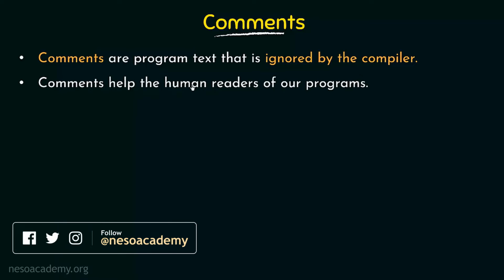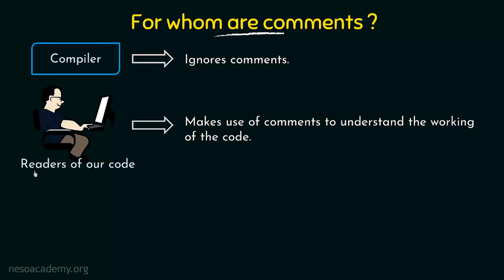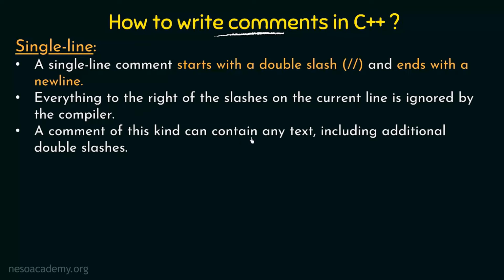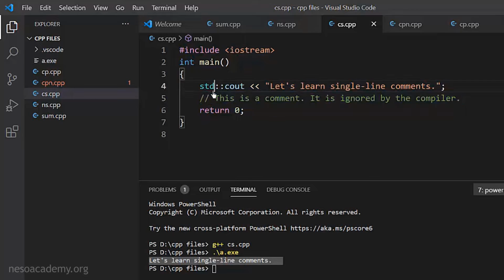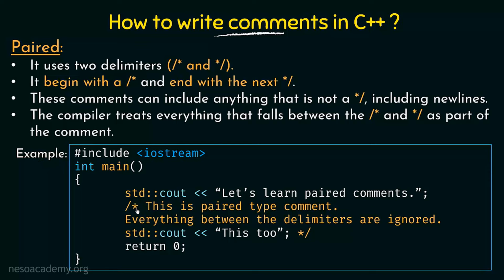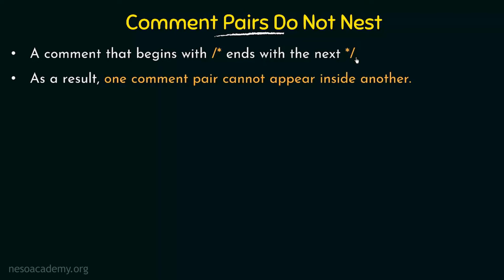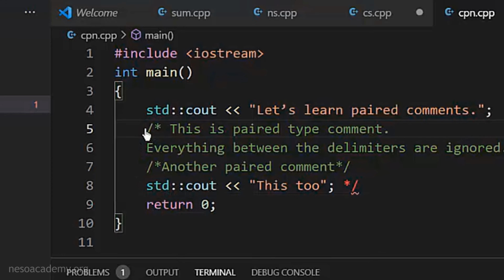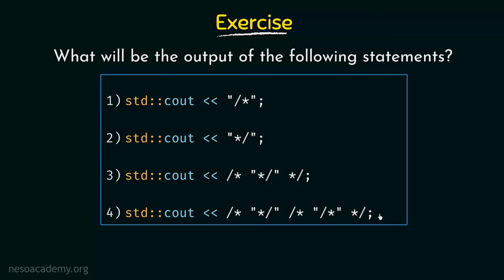Comments in C++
C++ Programming: Comments in C++
Topics discussed:
1. Comments in C++.
2. Single-line comments in C++.
3. Paired comments in C++.
4. Why comment pairs do not nest.
5. Exercise.